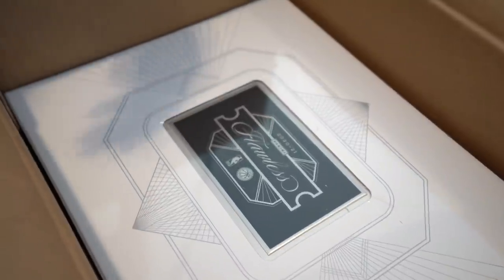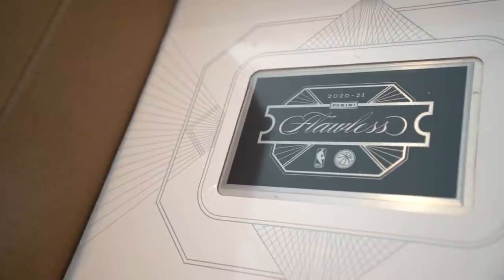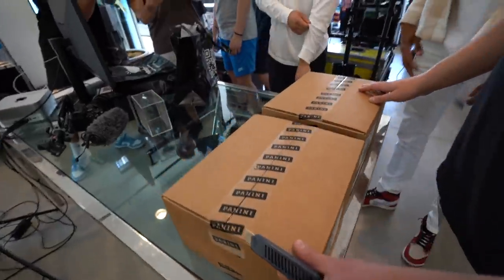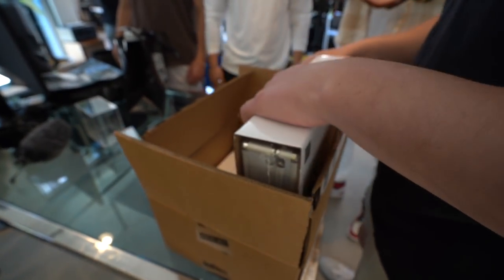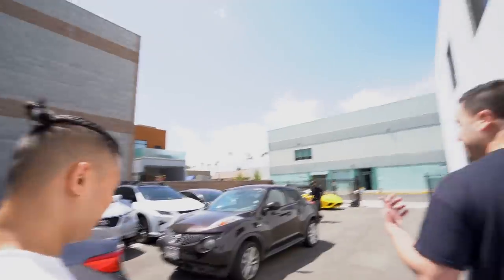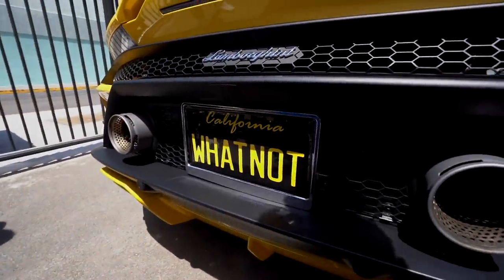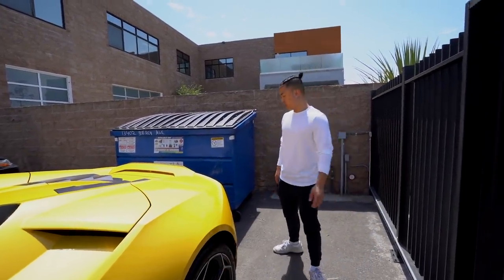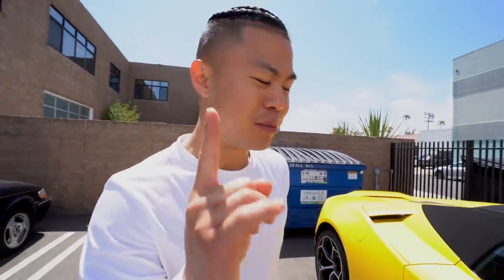Pull The $3,000,000 Lebron James Card, Win A Lamborghini!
I am giving each of the cards from a briefcase of 20/21 Flawless Basketball to 10 winners. Here are the steps to enter:

1) Follow me on Whatnot username: kennychao and bookmark the stream. Use this link to sign up (free) and get $10 in free credit!)
2) Be present in my Whatnot live stream, with your account set up, when the free items are being given away (Stream date: 5/5 @ 7:00 PM EST)

The winners will be drawn randomly during my stream on Whatnot